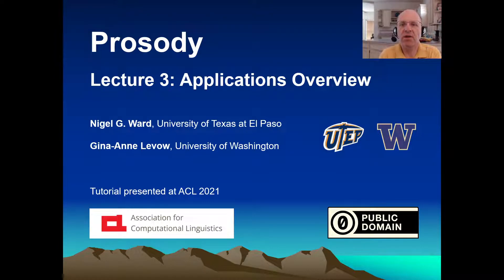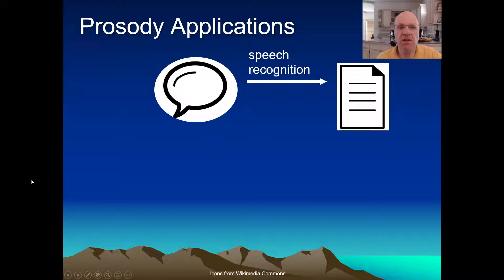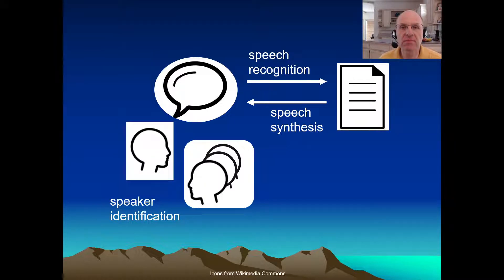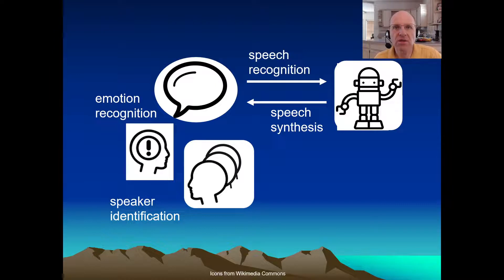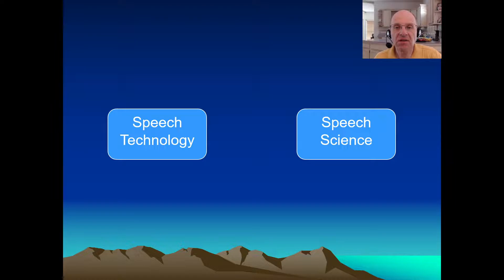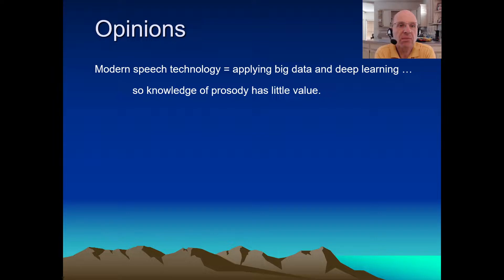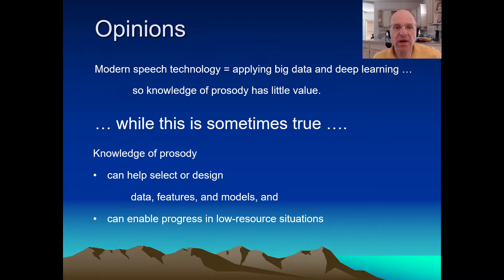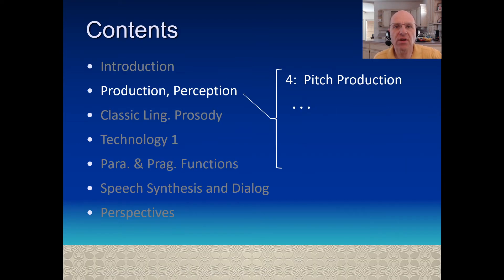Prosody Tutorial: Lecture 3: Applications Overview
This is Video 3 of our series on prosody,  introducing its roles in speech technology.  We overview a dozen applications where prosody may be useful, and  explain why, even in the Era of Deep Learning, engineers need to know how prosody works.

00:00  Speech To Text, Text To Speech
00:56  Recognizing Individuals and their Mental States
01:32  Dialog Systems, Tutoring, etc.
02:35  Big Data and Deep Learning Approaches to Prosody
03:25  The Continuing need for Knowledge of Prosody